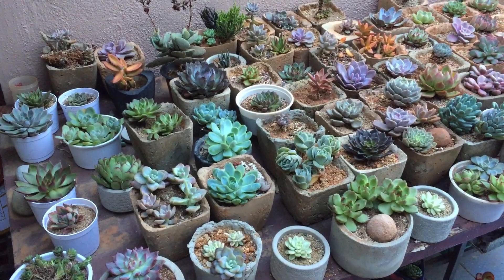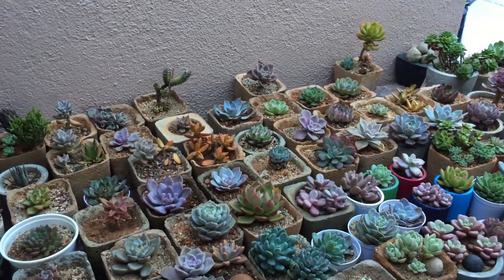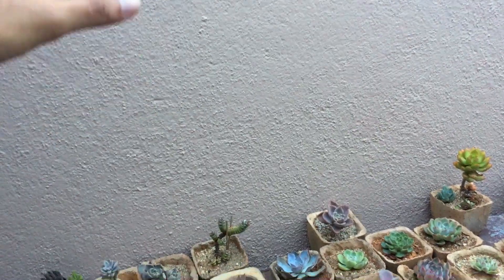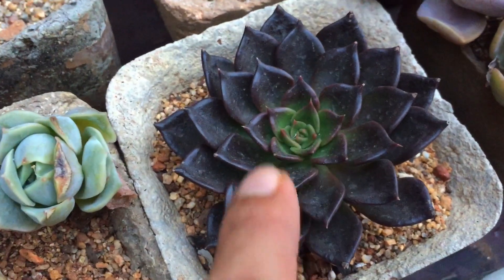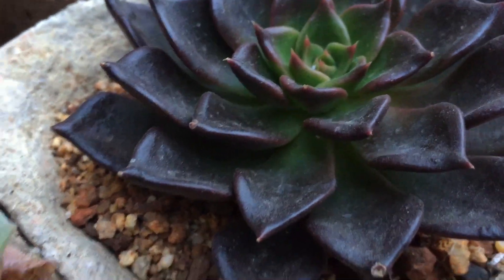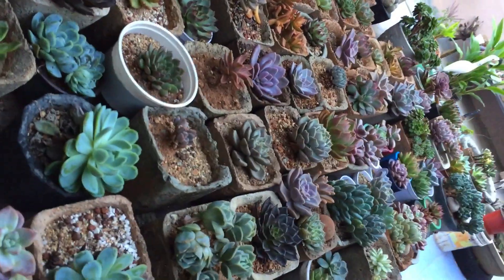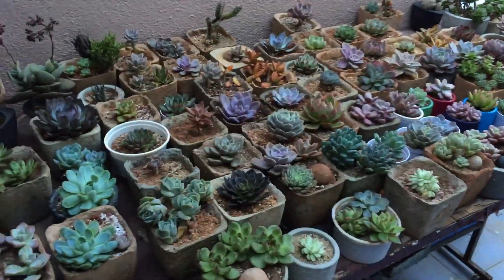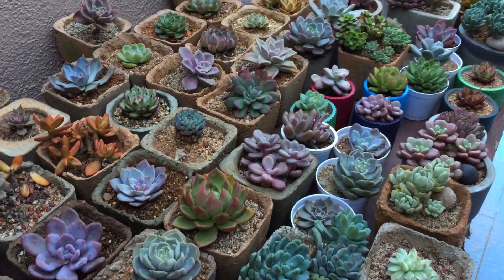MOVED MAJORITY OF MY SUCCULENTS TO THE OTHERSIDE HOPE THEY ARE HAPPY NOW || SUCCULENT CARE TIPS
1)SOIL- well draining ,porous,loose soil…non organic,a soil media  that doesn’t retain moisture.
2)POT - smaller the pot better ideally 3-4 inches pot depth is good enough for a medium size succulent.
3)WATERING - only when the soil is bone dry however green  coloured succulents like haworthia ,aloe mainTain slight Moisture but not soggy wet soil.
4)LIGHT - brightly  coloured succulents provide direct morning sunlight for 5-6 hours post acclimation .Green coloured succulents like haworthia,strings of pearls or any string varieties indirect bright light.
5)Fertiliser - is not the top priority if you don’t  use fertilisers it’s fine…but if you do go for liquid based fertiliser 1/2 the strength what’s mentioned on the bottle dilute in water ….and only feed the succulents that are in their growing period …never feed dormant succulents…never add too much fertiliser it will  make the succulent weaker …during the growing period once a month or once in two month should be good ….wishing you all the luck

1. solar box camping light warm
2. Seaweed
3. Cow dung cake
4. Grow bag with pvc
5. Neem oil
6. TrustBasket Hanging Pot Extension Hook - Set of 5
7. Vertical garden pots
8.Mini garden tools from Amazon
9.Buy Watering bottle for succulents 👇🏼
10. Get your moisture meter here 👇🏼
11.Casa de amor ( SAND )